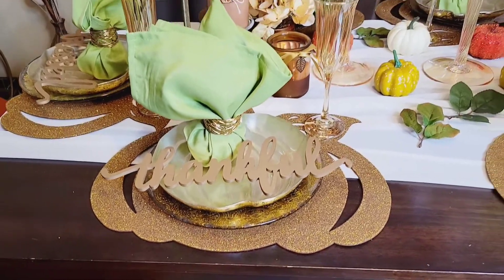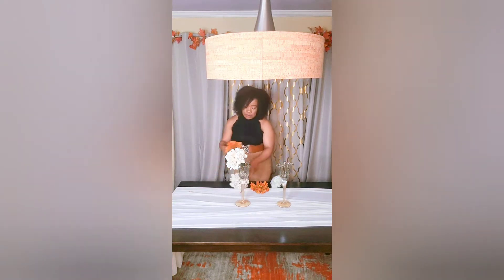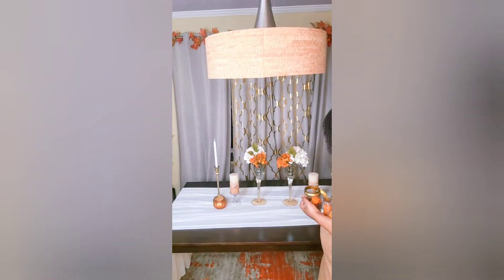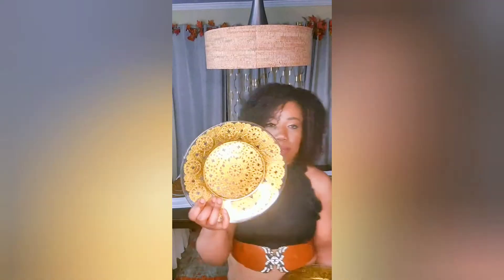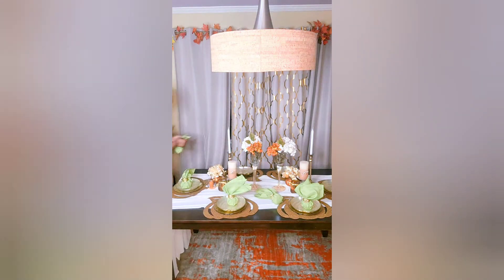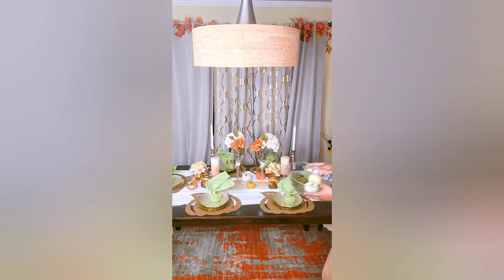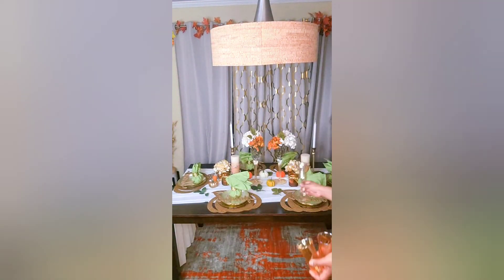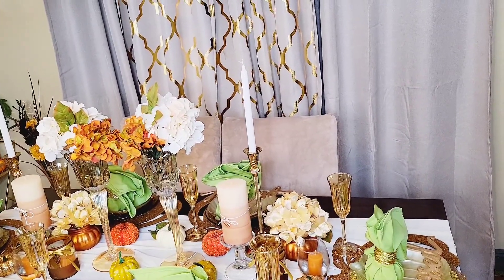Glam Thanksgiving tablescape (live tutorial)glamfalldecor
the holidays are finally here and I know some of us are nervous because you don't have any ideas for Thanksgiving decor. No worries,  I will show you how to create a beautiful tablescape on a budget,  without leaving your pockets empty.

Items:
Amazon
table runner
napkin rings
napkins

Dollar Tree
Gold pumpkin plates
clear glass plates
 candle votives

Michael's
hydrangeas
Thanksgiving plate decor signs

Homegoods
wine glasses
candle sticks holders

Burlington's
candle Pilars